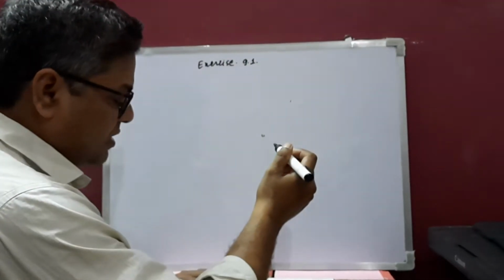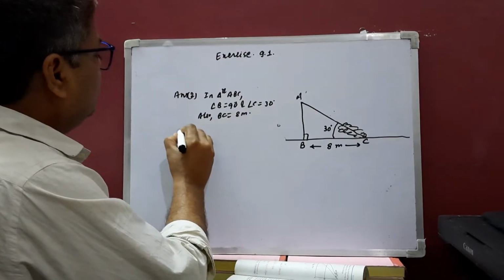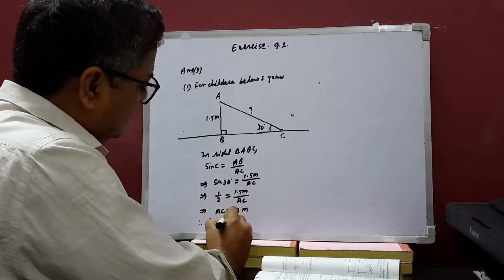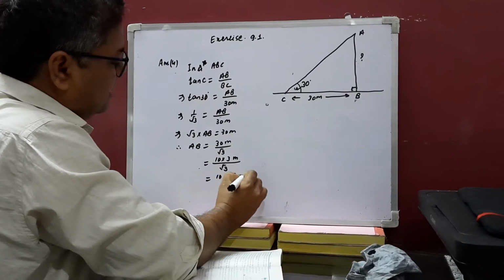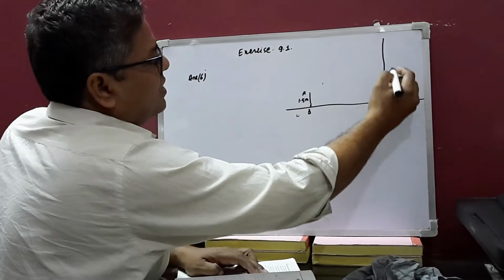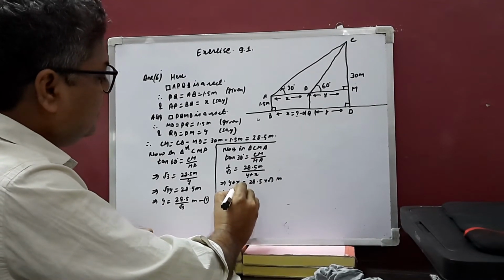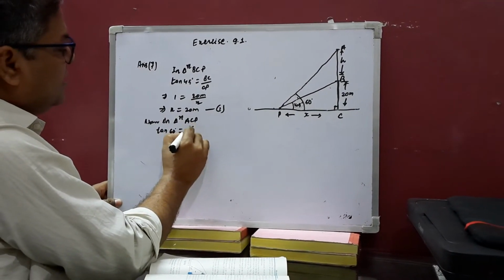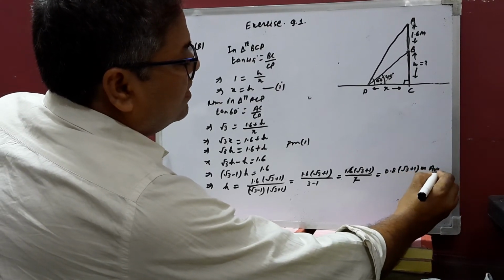class 10th chapter 9.1(ncert) height and distance.